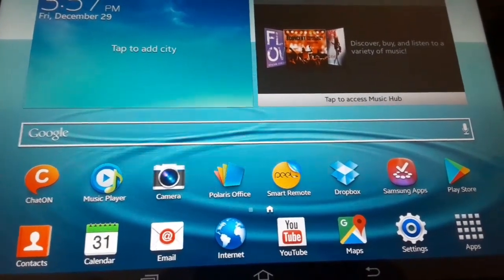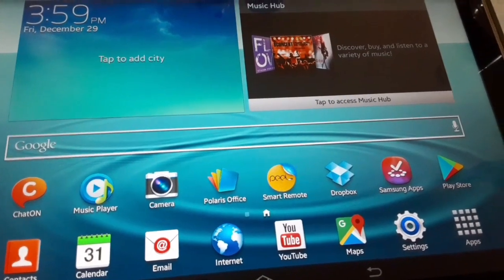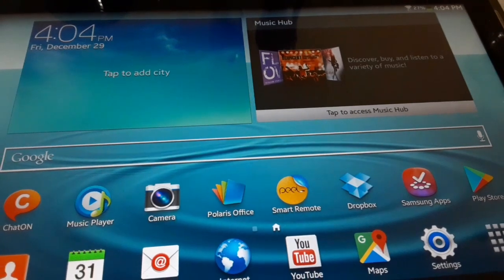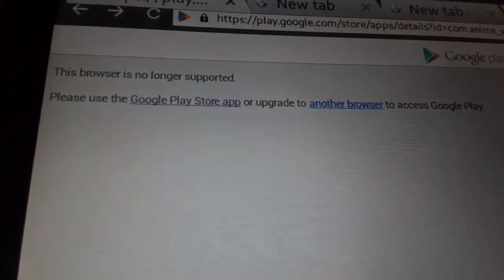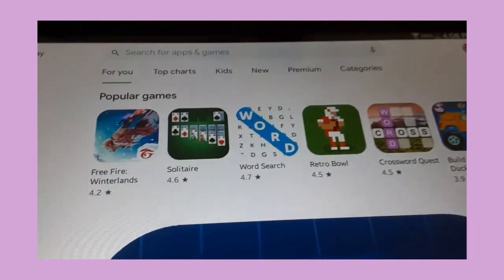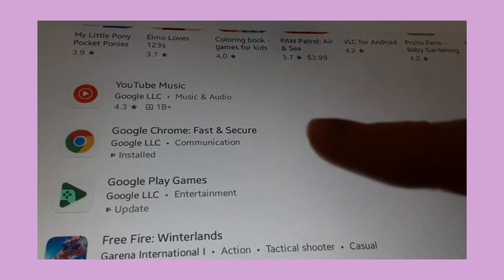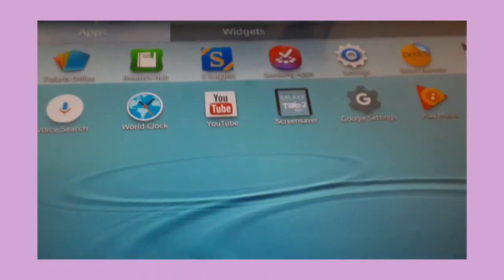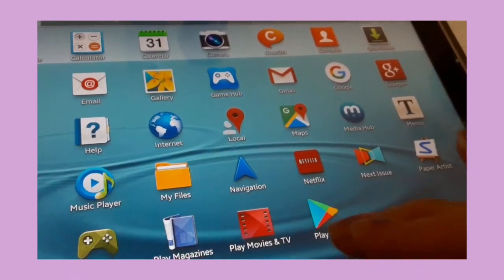How To Fix Google Play Store Error Issue On Samsung Galaxy Tablet 2 (2023)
I found out how to solve the google play store error issue on samsung galaxy tablet 2